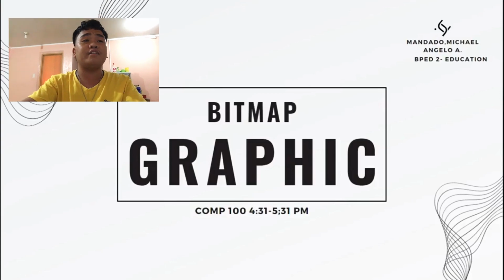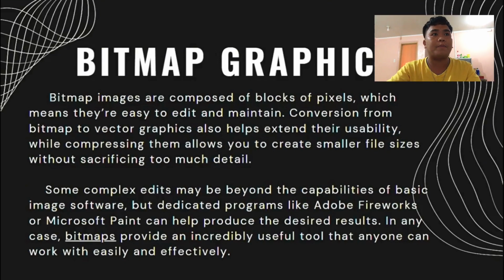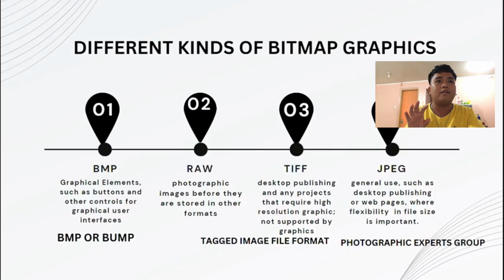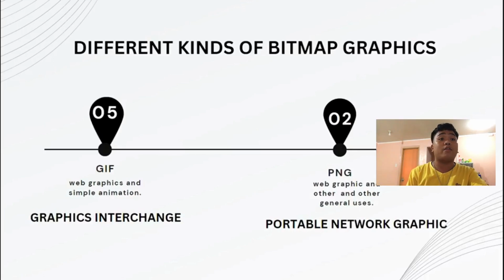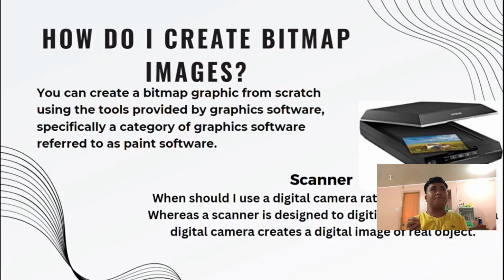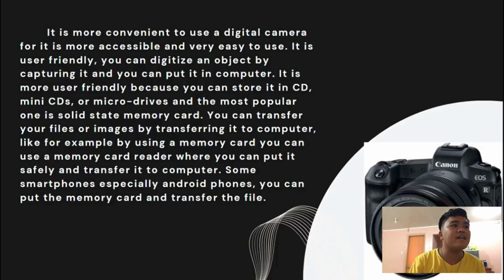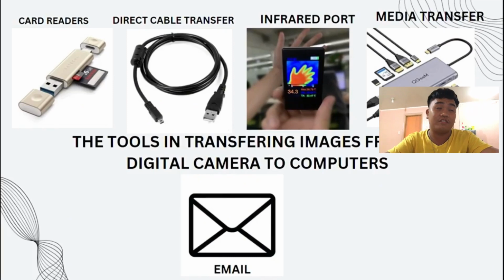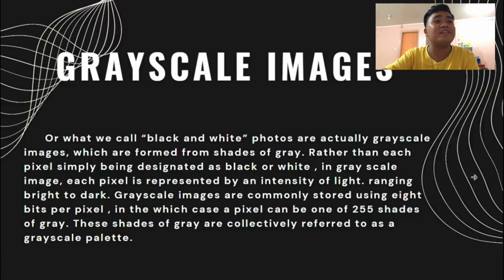COMP 100 (BITMAP GRAPHIC) GROUP 5